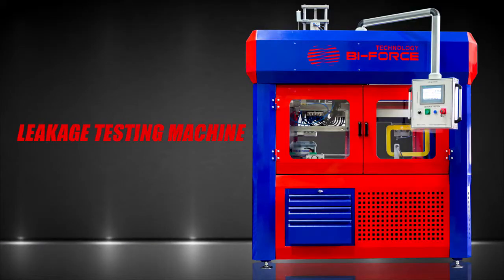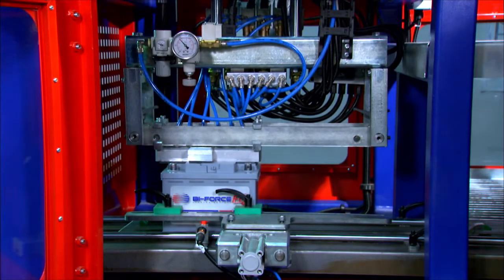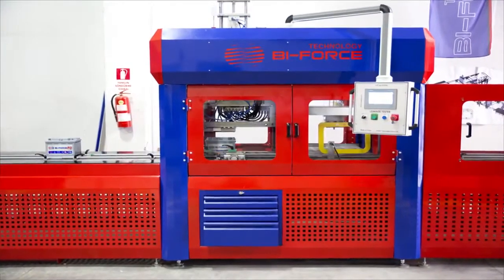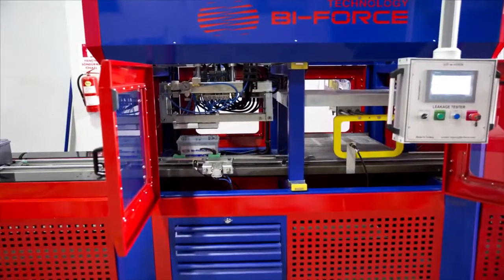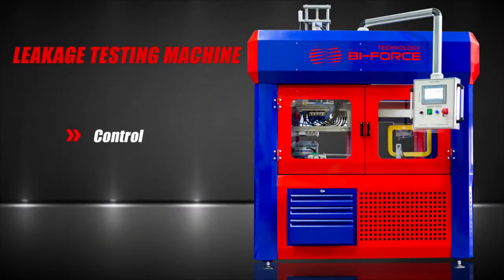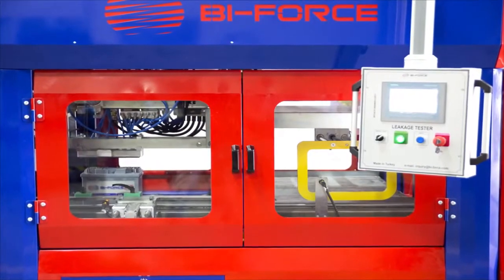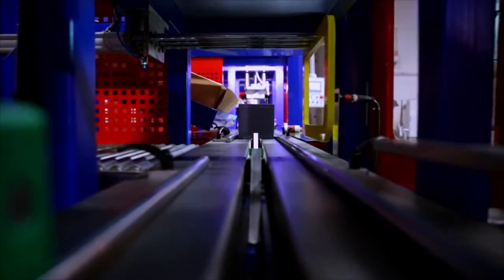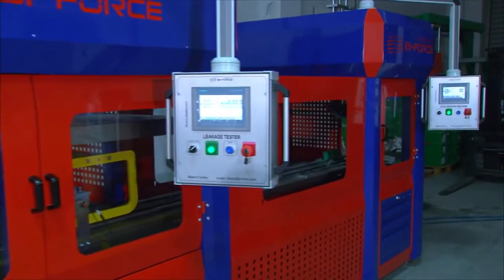Leakage Testing Machine | GT1.0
➡ BI-FORCE Technology Leakage Testing Machine is designed to detect potential air leaks for the batteries, the covers of which are closed.